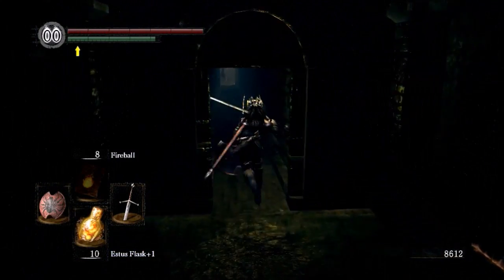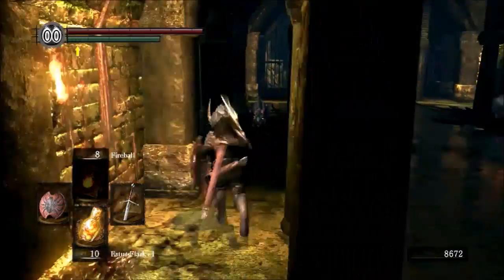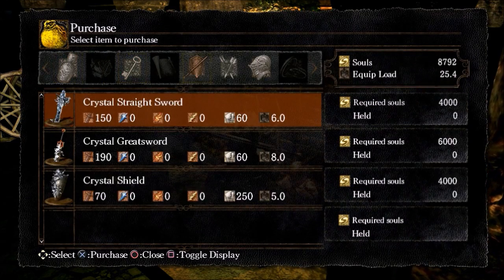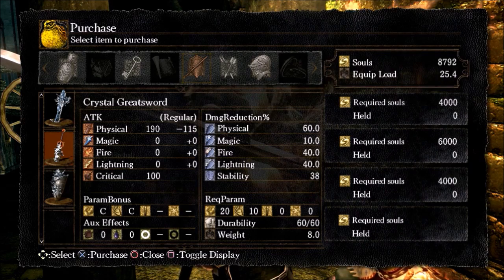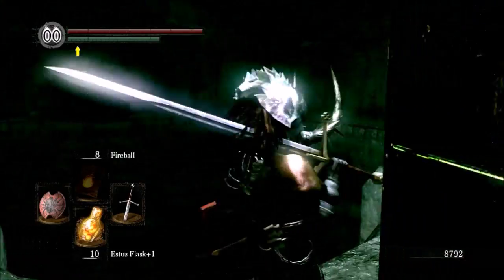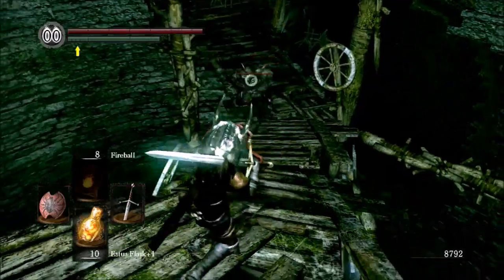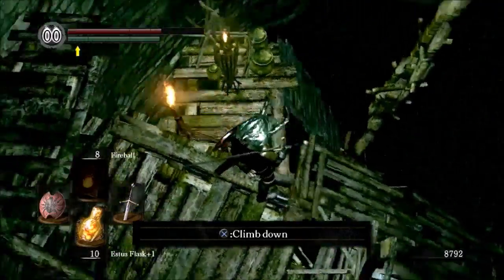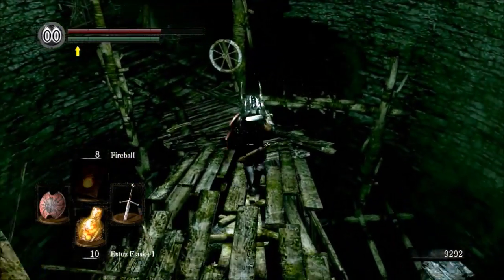Dark Souls Episode 14: Welcome To Blighttown!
(I did not create nor do I own the rights to the song. Although, I do thank them for not suing me and/or allowing me to use it because it's badass as hell!)